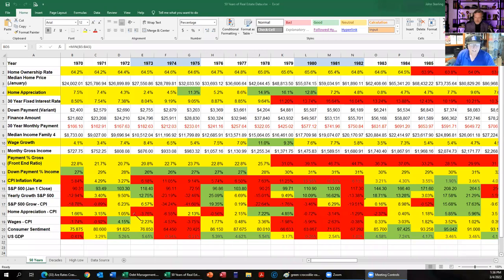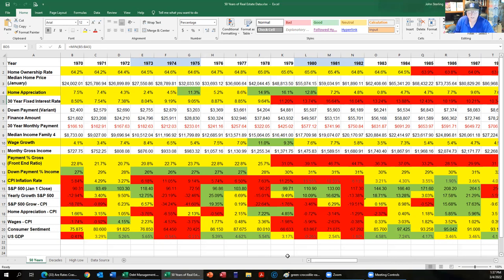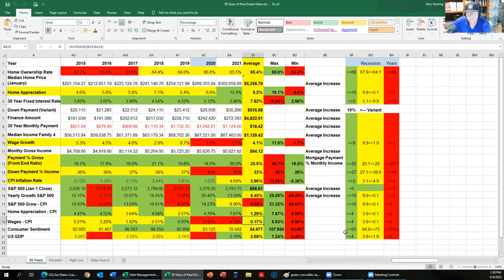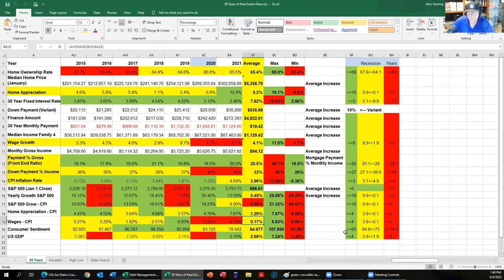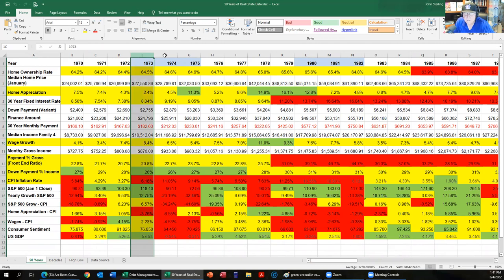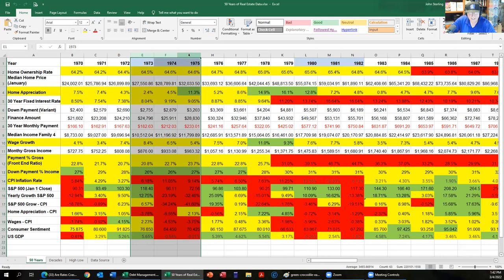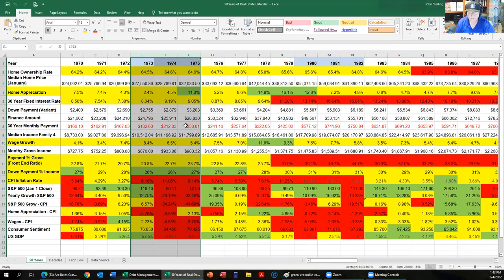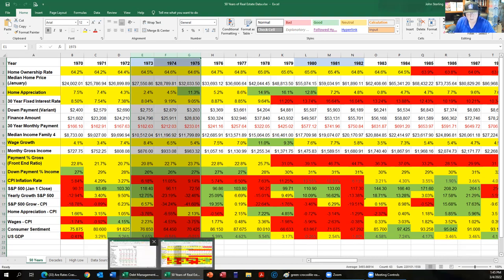WARNING: Jerome Powell will Repeat PAIN of 1974! 52 Years of Economic Data, Real Estate, Wages, etc.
🏆 FREE 10 Page PDF: I wrote this paper as a guide to help you get your next rental property.

📚 BUY MY BOOK:
“One Rental at a Time” is a book that covers a 15 year journey of building a real estate portfolio. Includes all the twist and turns, highs and lows.

🙋‍♂️ MATT THE MORTGAGE GUY is NOW NATIONWIDE: Go if you need a Mortgage or Refinance. I HIGHLY recommend Matt the Mortgage Guy. Email him at and let him know One Rental at a Time sent you and he will give you a discount.

9th Grade Drop Out, House Hacking and Lumberjack Landlord